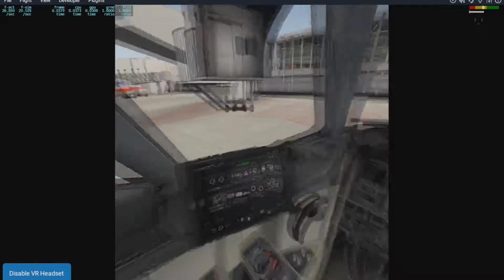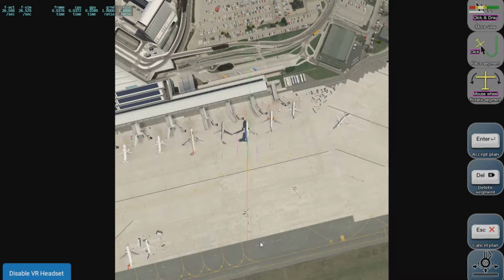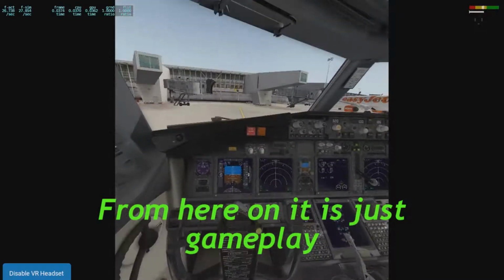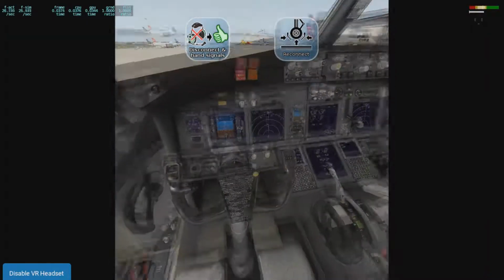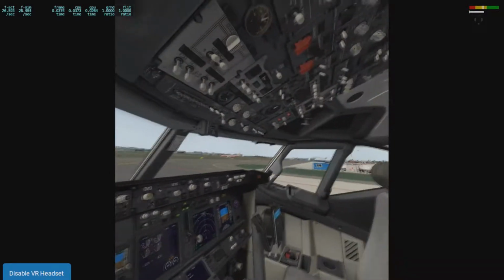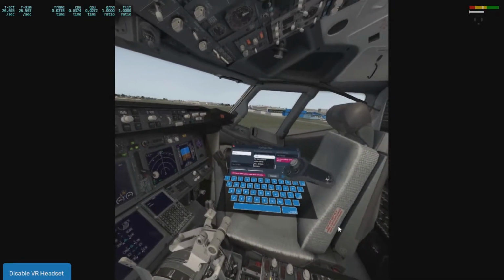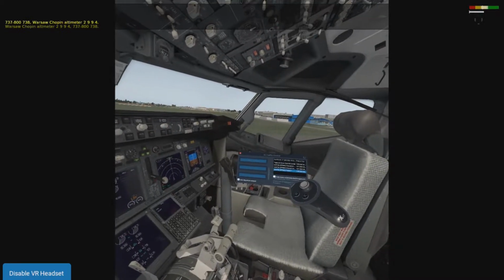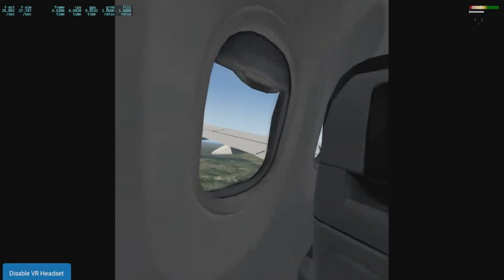Zibo 737 Quick Start from Cold and Dark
How to quickly fire up a zibo 737 from cold and dark. For the times you don't feel like going through long checklists.